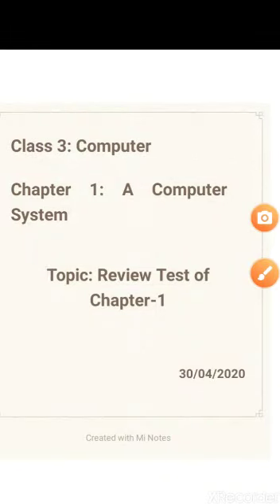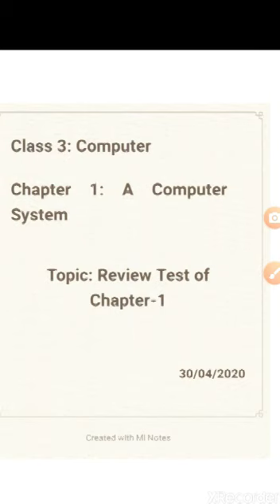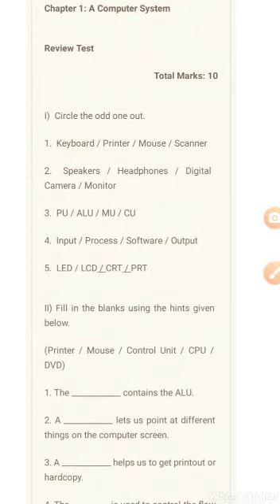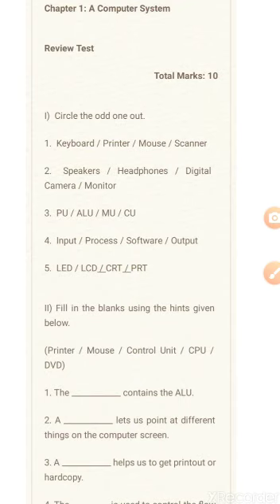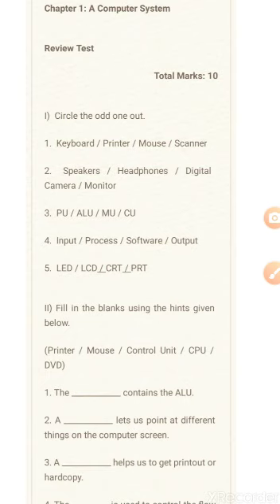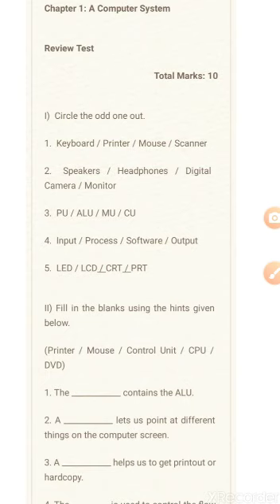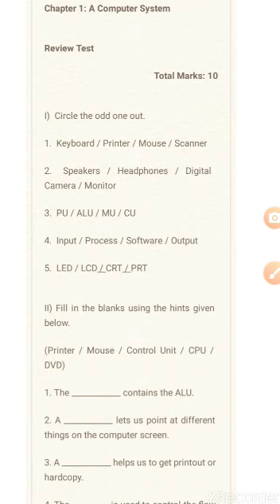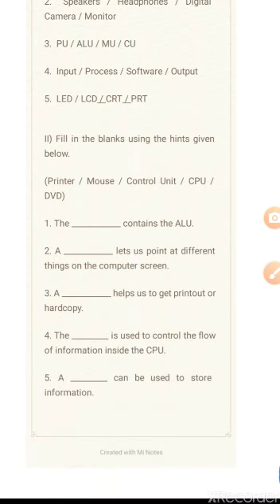Class 3 Computer Review test of chapter 1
Computer Review test of chapter 1